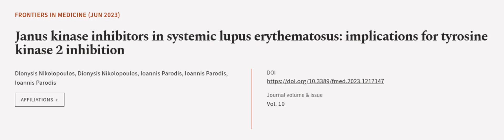Janus kinase inhibitors in systemic lupus erythematosus: implications for tyrosine ki... | RTCL.TV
### Keywords ###

### Article Attribution ###
Title: Janus kinase inhibitors in systemic lupus erythematosus: implications for tyrosine kinase 2 inhibition
Authors: Dionysis Nikolopoulos, Dionysis Nikolopoulos, Ioannis Parodis, Ioannis Parodis ,and Ioannis Parodis

### Video Timestamps ###
0:00:00 - Summary
0:01:05 - Title
0:01:13 - Outro
0:01:17 - End